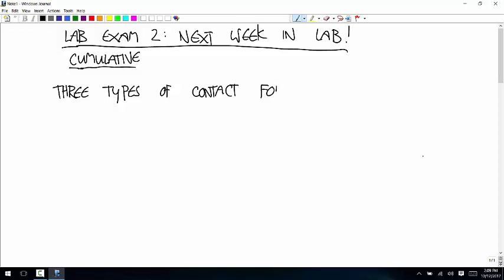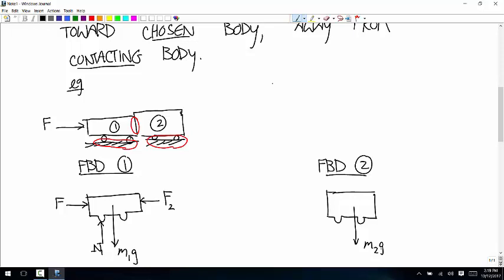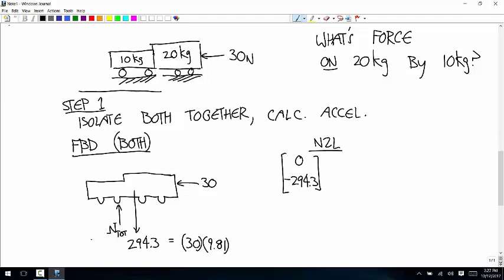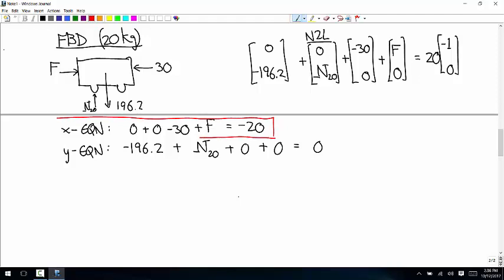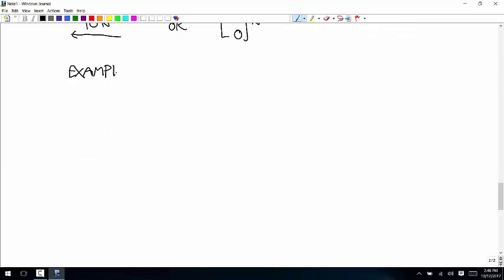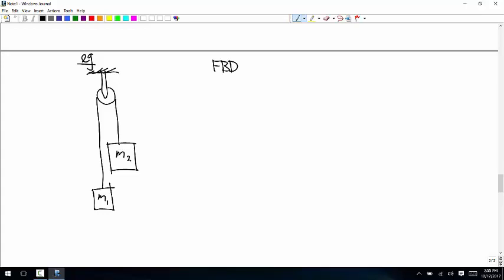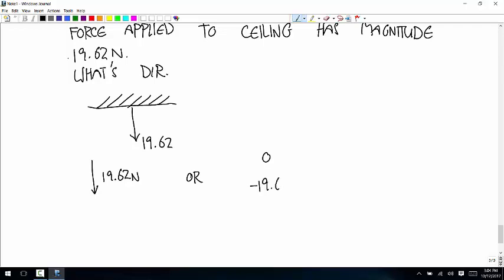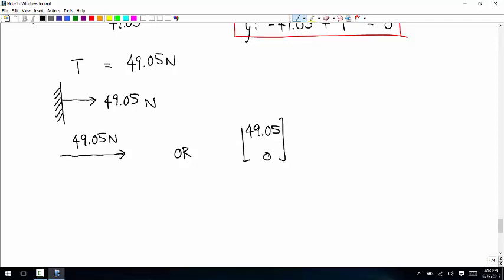Tuesday, 10/17/2017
Description